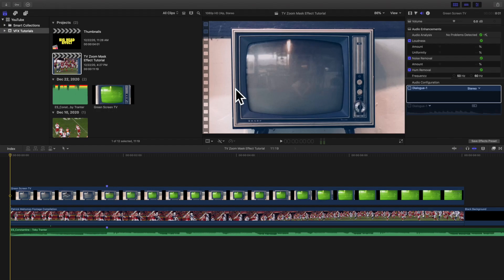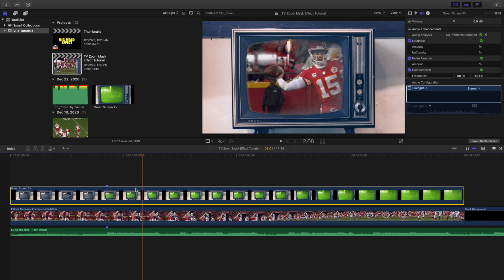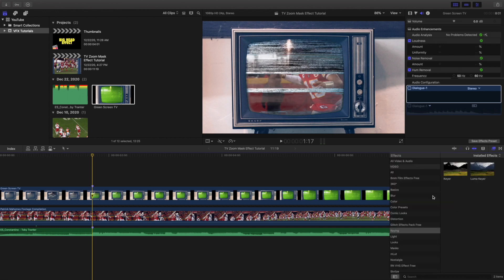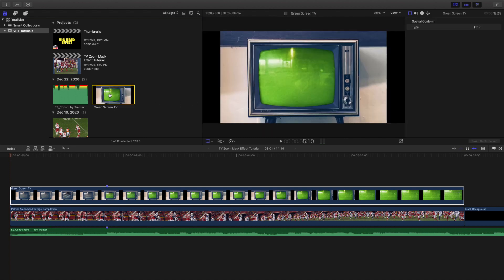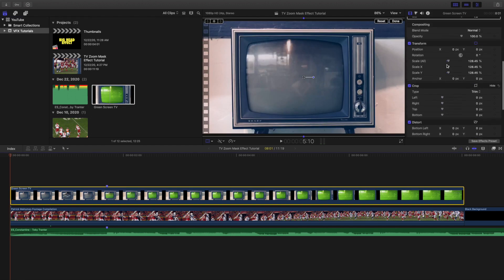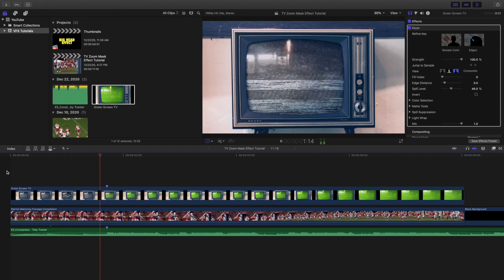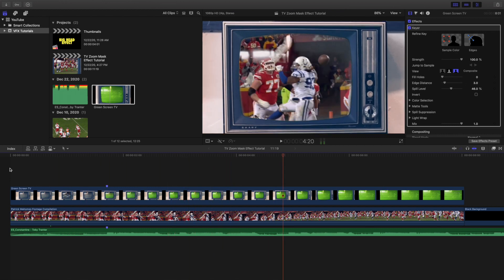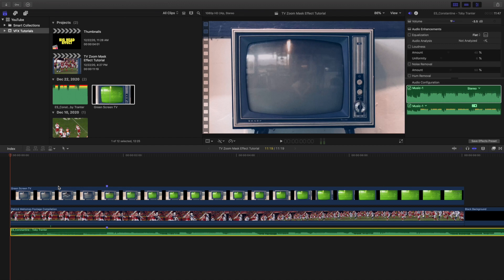Final Cut Pro X TV Zoom Mask Effect Tutorial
In this tutorial, I will break down how to create a TV Zoom Mask Effect in Final Cut Pro X.